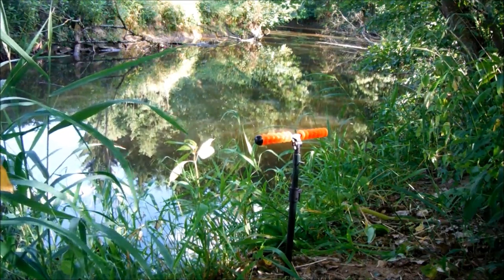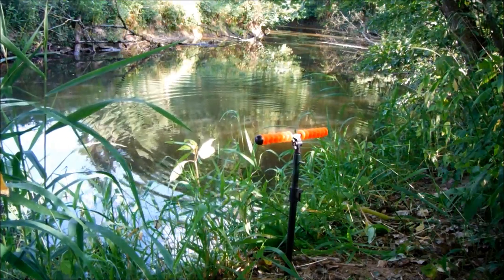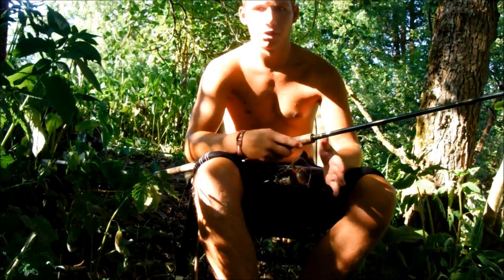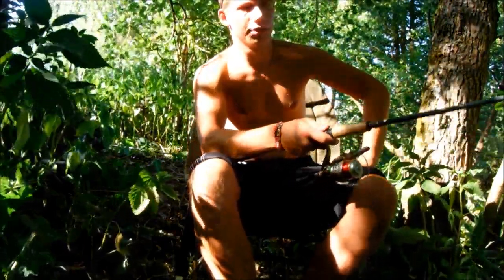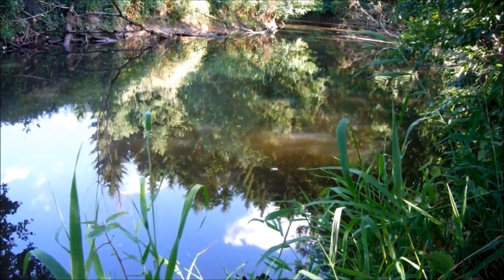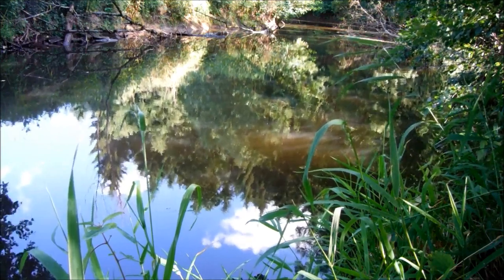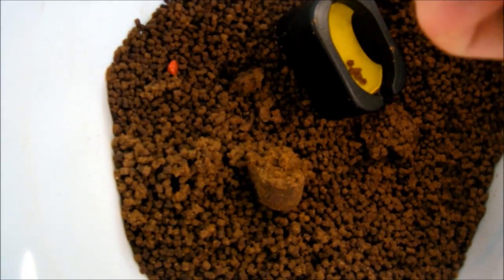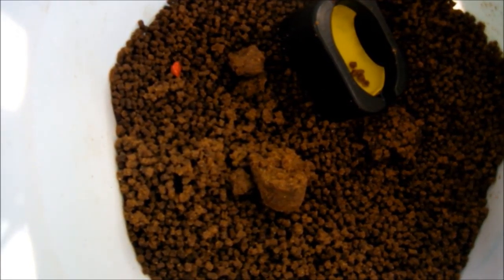Karpfenangeln am Fluss - Einfach zum Erfolg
Karpfen am Fluss, mit Teig auf Karpfen, Karpfenangeln:

Hey Leute,

eigentlich wollte ich ein Method Feeder Video am Fluss machen, aber wie so oft zeigte sich das man immer flexibel bleiben sollte ;)